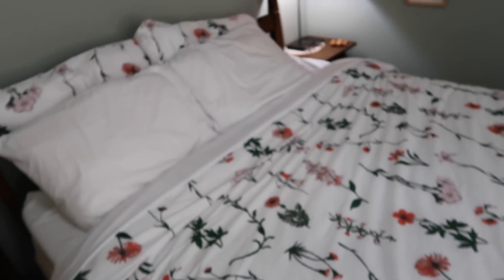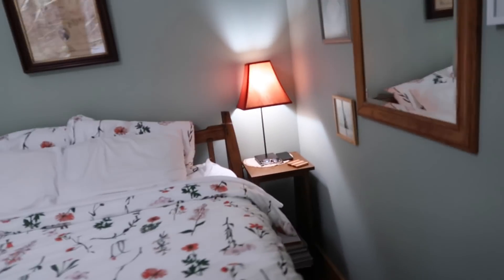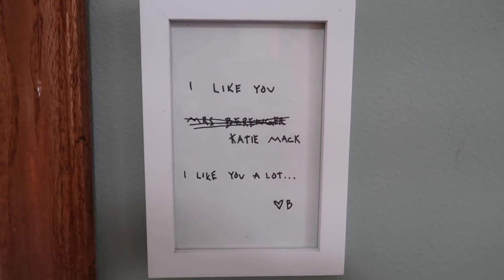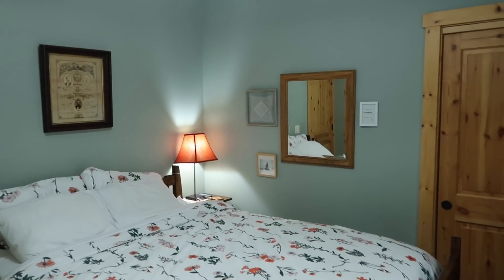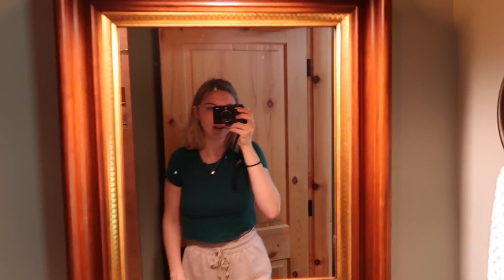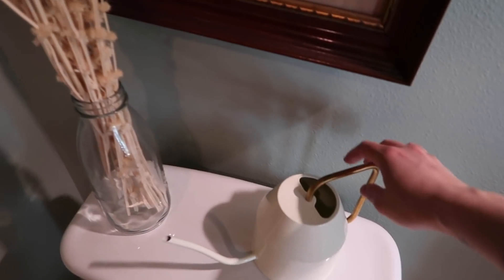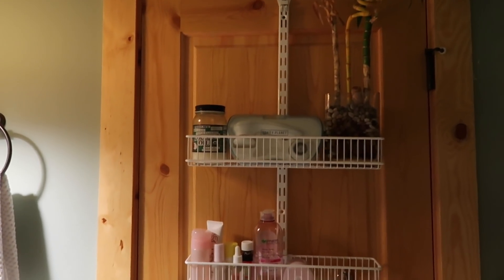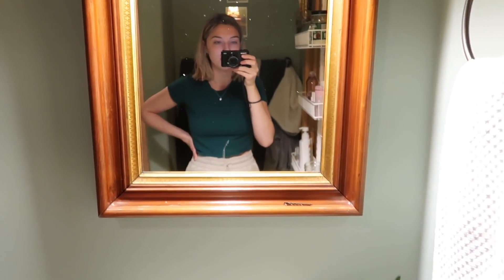room and bathroom tour 2020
With all this craziness it's so nice to find small projects the bring you joy, re doing this room has been really fun over the past few weeks. I truly believe that your bedroom is a safe space and it should leave you feeling comfortable and inspired. I hope you like the video, love you all!